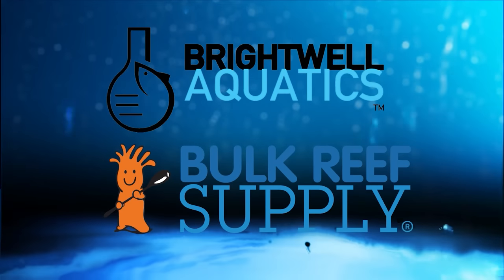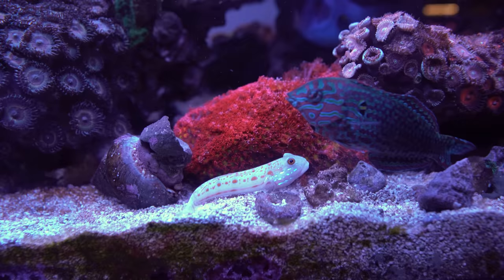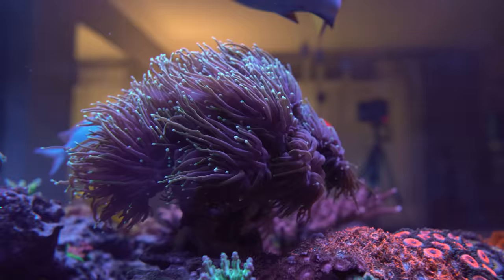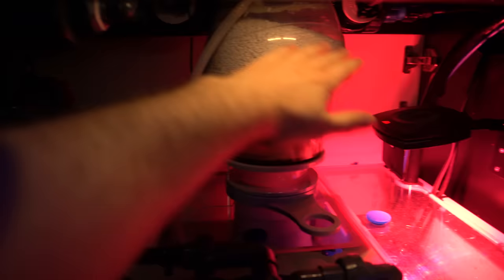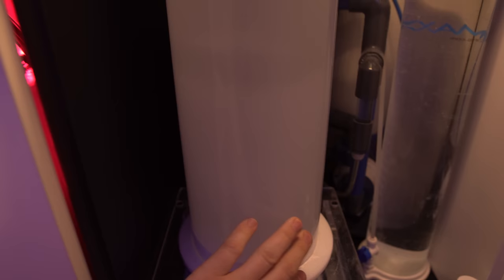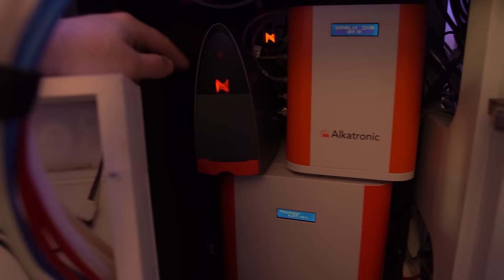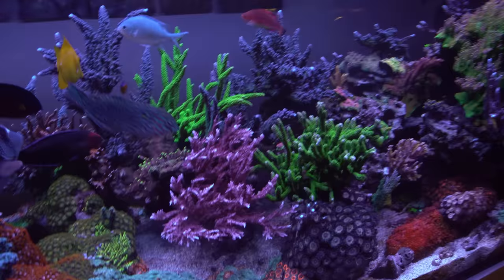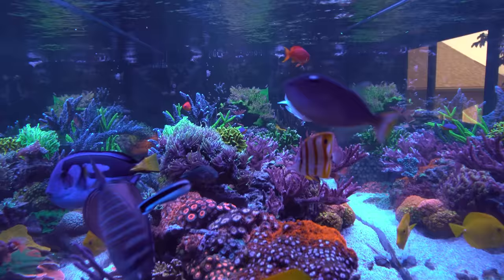Waterbox 7225 Peninsula Saltwater Reef Tank Aquarium Update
Reef Tank Tour time with an update on the waterbox peninsula saltwater aquarium
Led Cabibnet lights